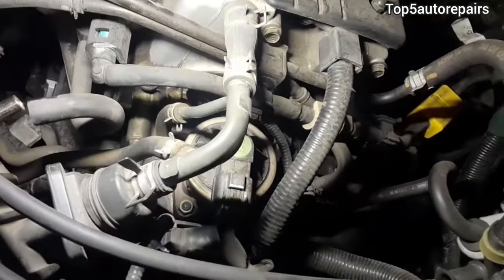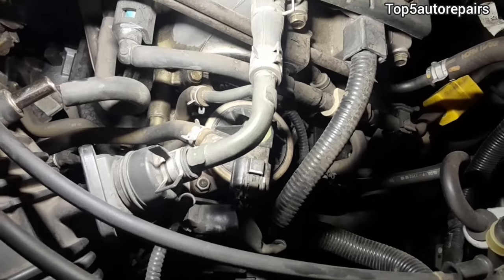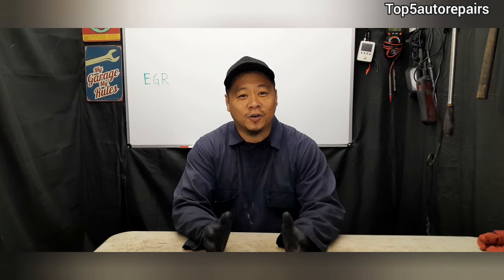SIGNS OF A STUCK OPEN OR STUCK CLOSED OR CLOGGED AND BAD EGR VALVE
Signs of stuck open or stuck closed egr valve going bad. In this video I discuss all thr classic symptoms of a stuck open or stuck closed egr valve. In most cases egr valve fail due to carbon build-up which will clog passages. Cleaning the egr passages may fix the issue. If the engine is pinging or knocking a bad egr may be the problem. In addition, I also explain how an egr valve work and its function.